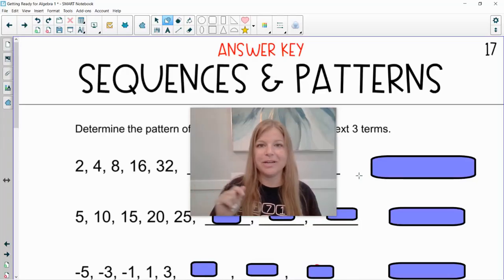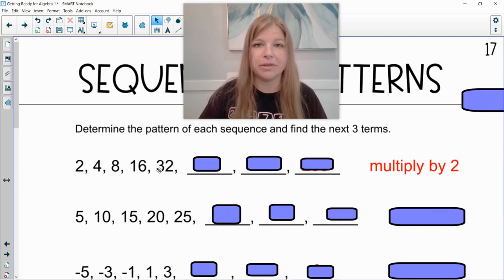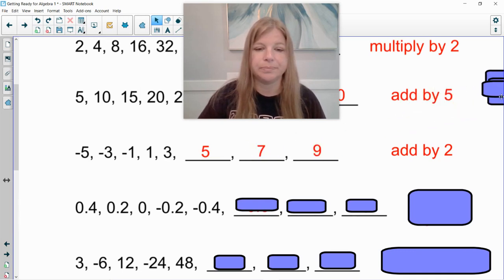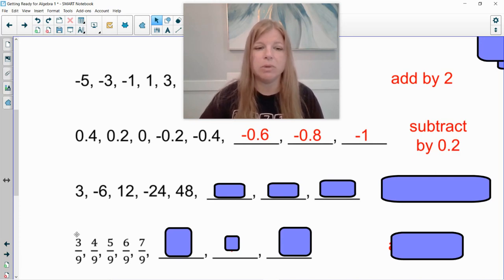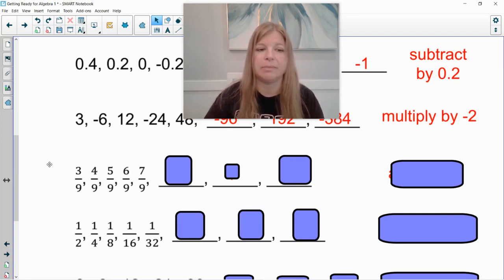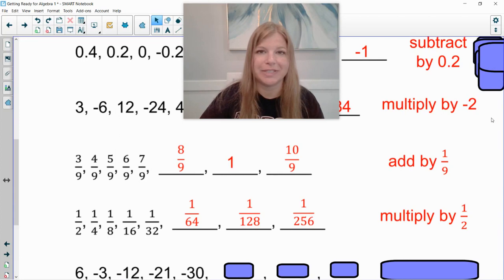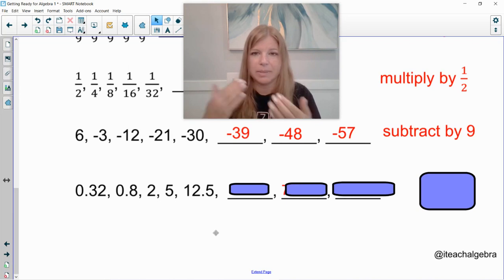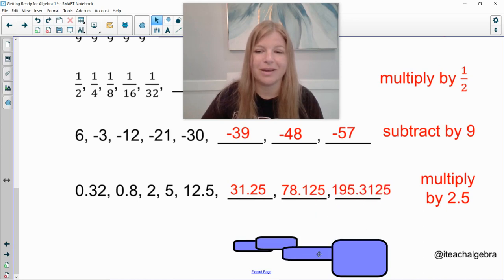Getting Ready for Algebra 1 - Part 17: Sequences and Patterns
Are you looking to get ready for Algebra 1?  I have everything you need to get ready!  Follow along in this 20 part series of videos to help you be prepared going into Algebra 1.

The topics include:

1.  Variables and Expressions
2.  Order of Operations
3.  Number Properties
4.  Evaluating Expressions
5.  Adding and Subtracting Fractions
6.  Multiplying and Dividing Fractions
7.  Combining Like Terms
8.  Solving One-Step Equations
9.  Solving Two-Step Equations
10.  Ratios
11.  Solving Proportions
12.  Graphing Inequalities on a Number Line
13.  The Coordinate Plane
14.  Graphing by Making a Table
15.  Slope an y-intercept of a Linear Equation
16.  Basic Exponent Rules
17.  Sequences and Patterns (this video!)
18.  Calculating Perimeter
19.  Calculating Area
20.  Perfect Square Numbers

Want a digital copy of the problems shown in the videos?

Want a paperback copy (workbook style) of the problems shown in the video?

Quizlet: @iteachalgebra
Teachers Pay Teachers:  @iteachalgebra